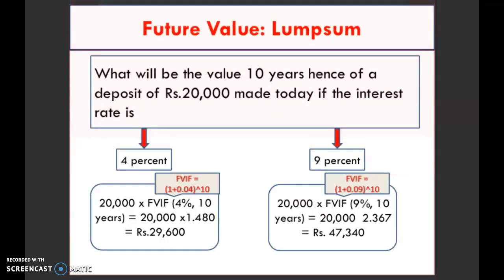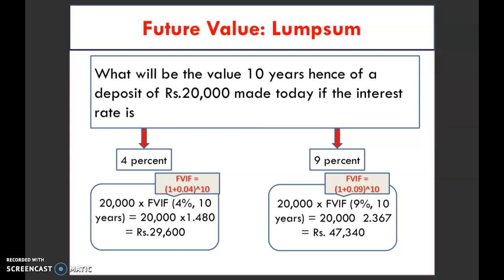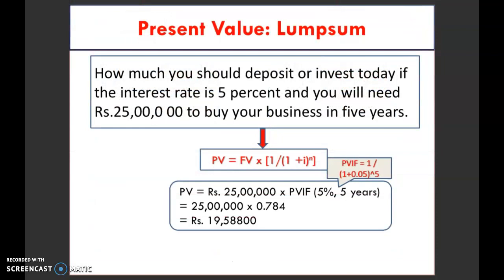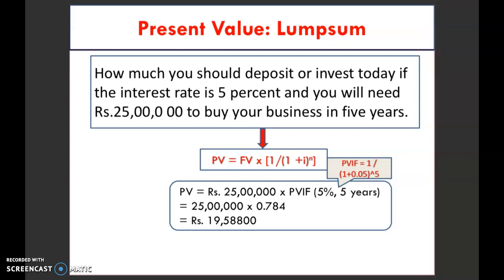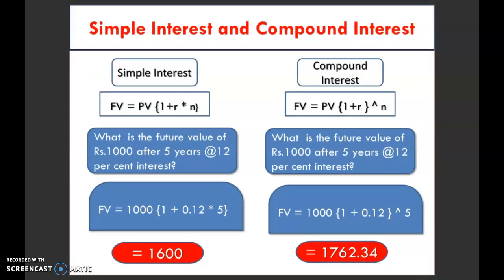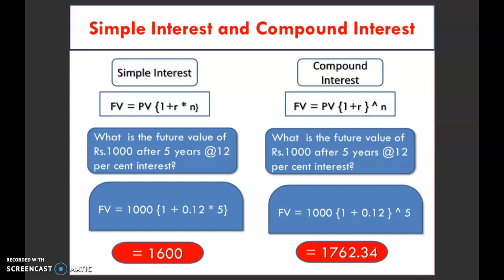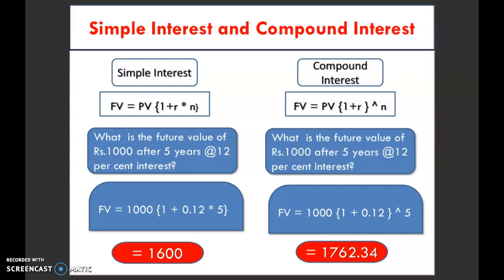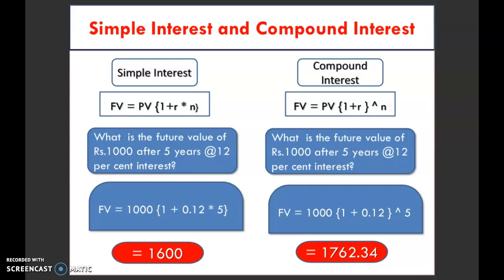TVM Revision 1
TVM Revision